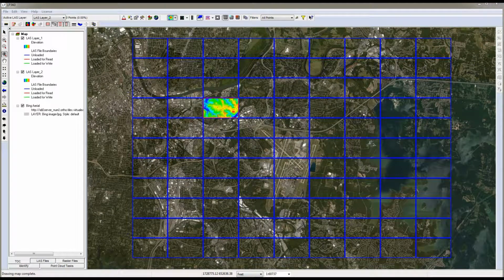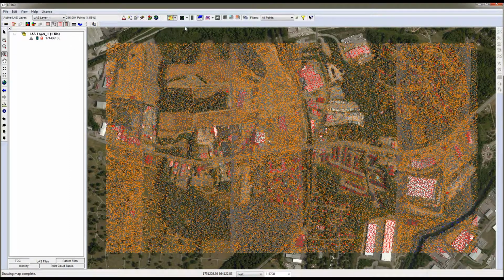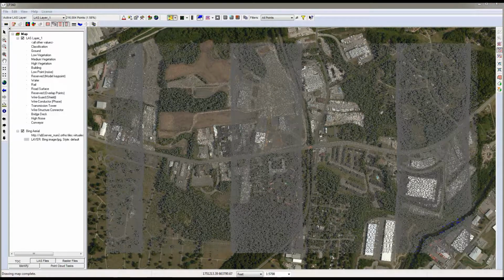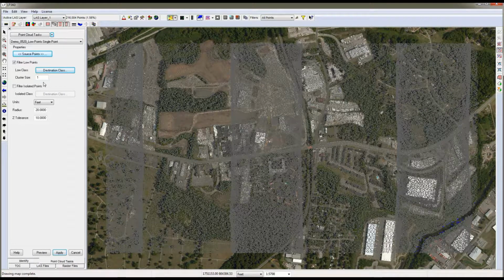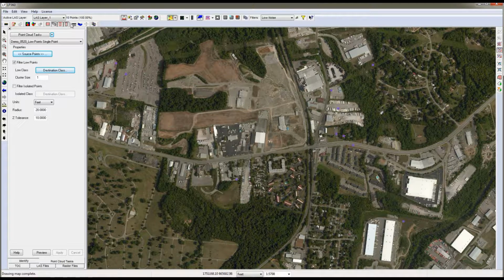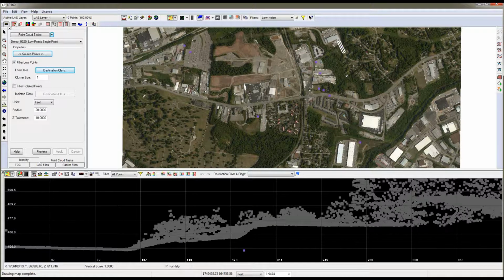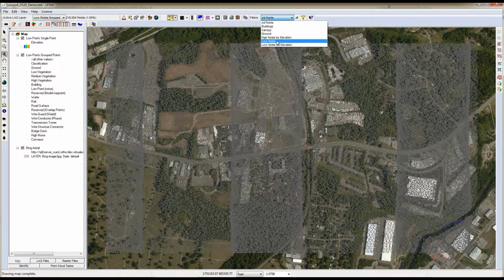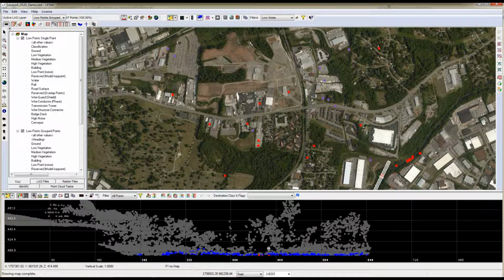GEOG481_Lesson 4_0520_1